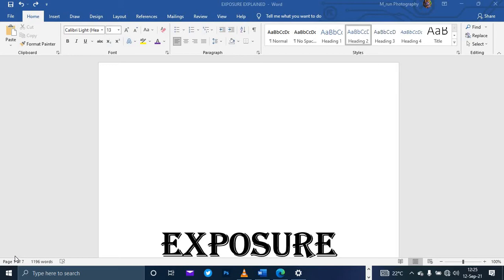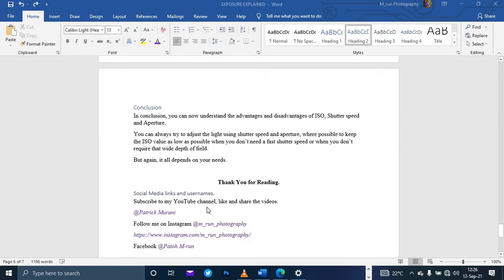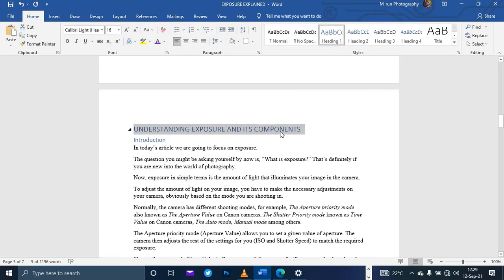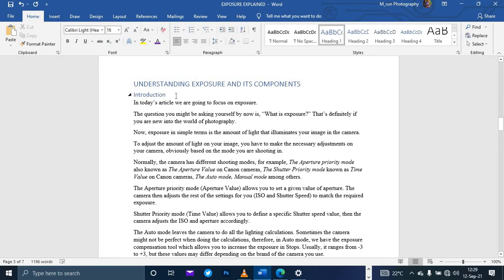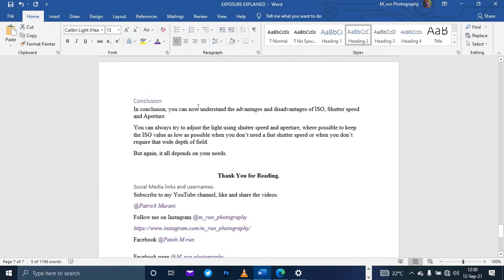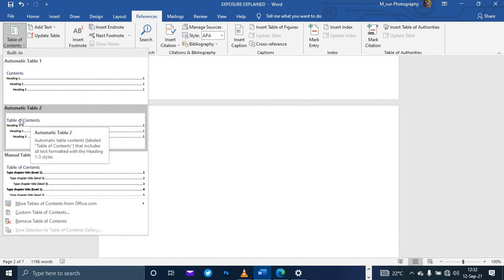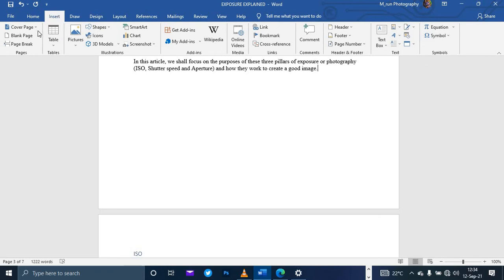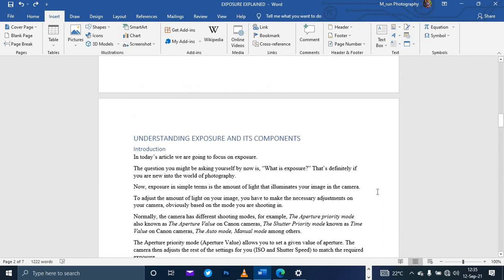Inserting a Table of Contents on Microsoft Word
A detailed tutorial on how to insert a table of contents in Microsoft Word